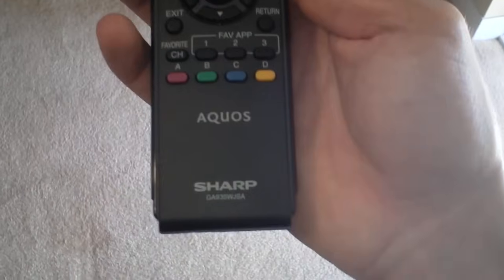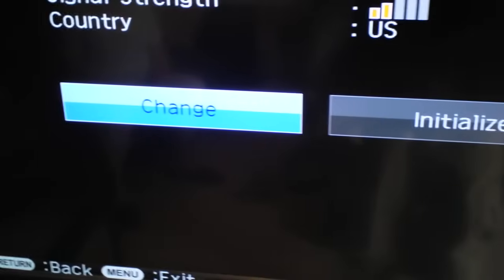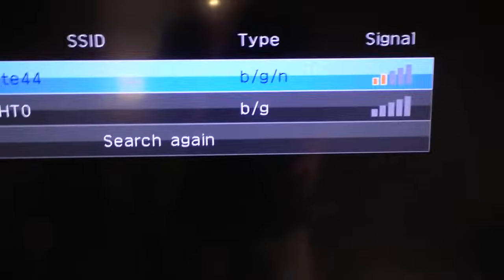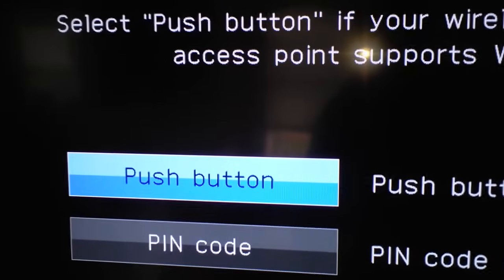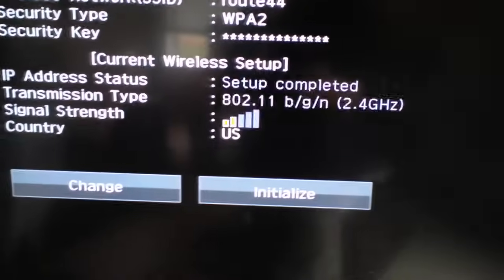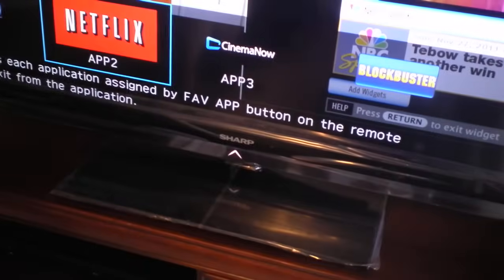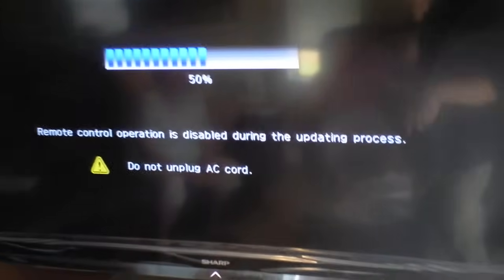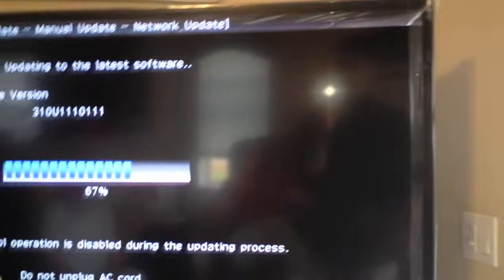Easy Sharp Aquos TV Setup wifi internet network connection for Netflix apps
HOW TO WPS CONNECT Sharp Aquos TV TO WIRELESS ROUTER FOR installing NETFLIX APP, push button method reset tv modem and router by unplugging power cable then try setup again Use netgear powerline 85 adapter to connect to TVs LAN.